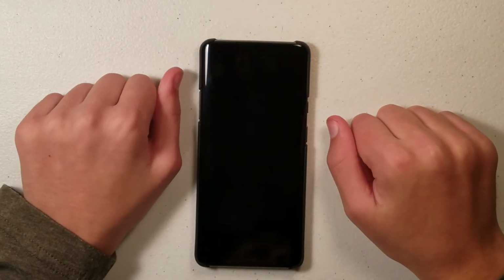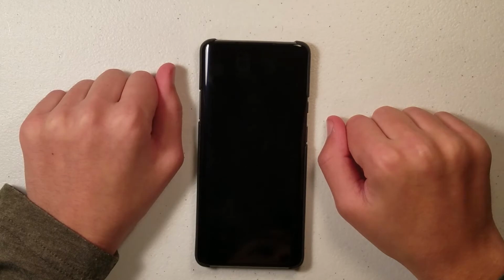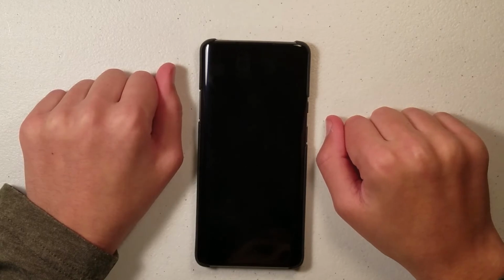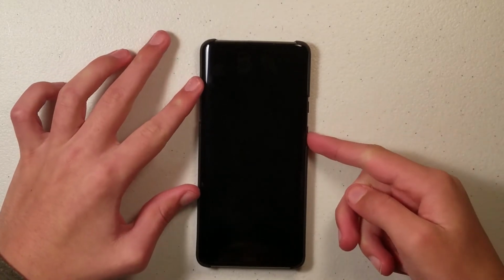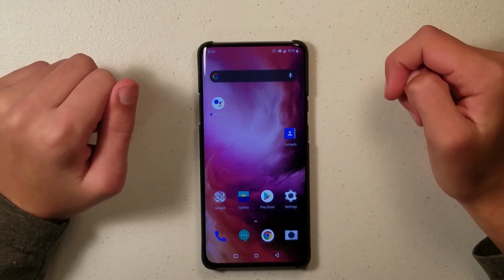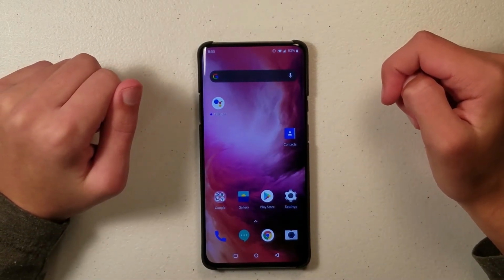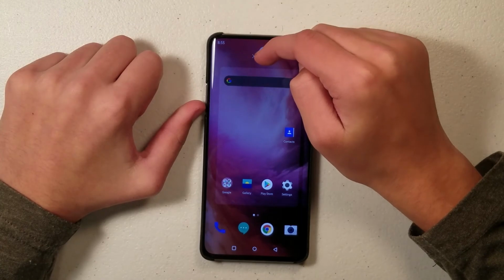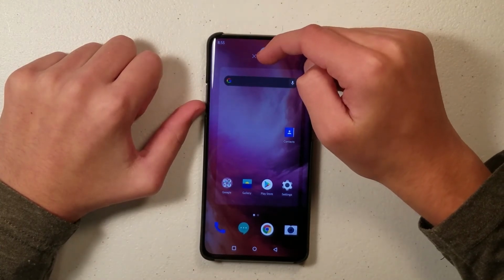How to Uninstall an App on any Smartphone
A step by step guide on how to uninstall an app on any smartphone.